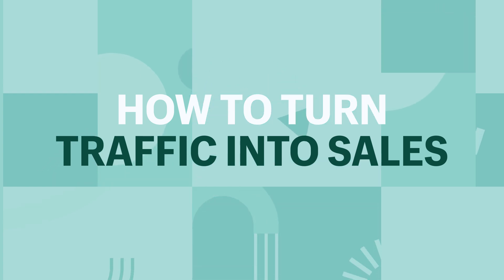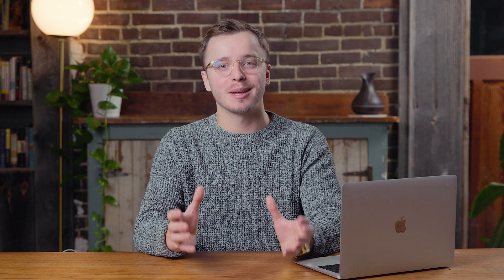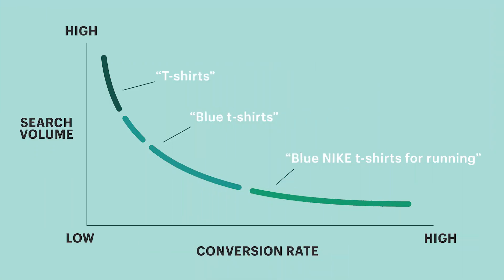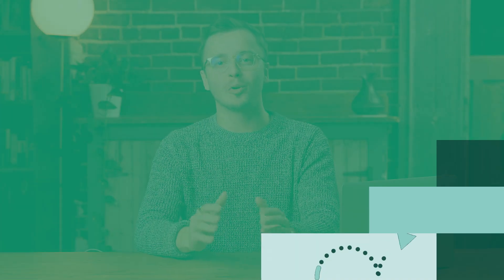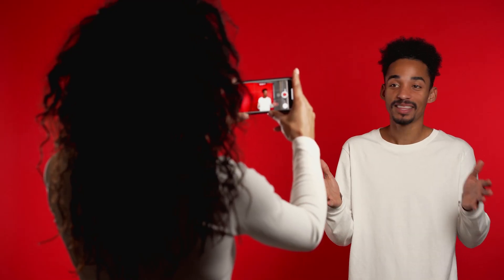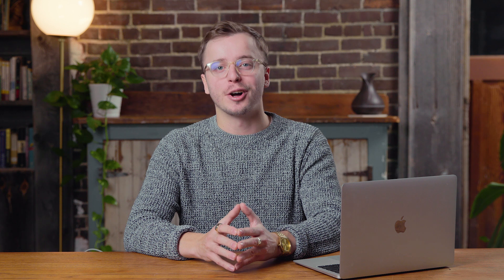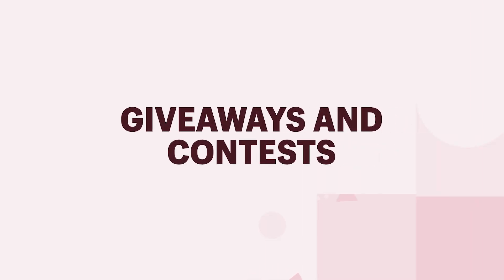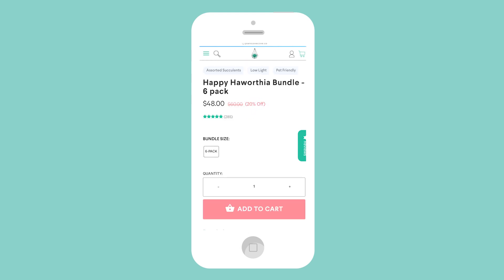5 Ways To Increase Web Traffic FAST & For FREE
In this free course, you’ll learn how to build an online business, with Shopify’s industry-leading ecommerce platform.

*FREE WEBINAR*
► Marketing is a deep topic. Learn how to go from first day to first sale in this free training course.

*RESOURCES*
► Need Traffic? Here's How to Get Traffic to a New

5 Ways To Increase Web Traffic FAST & For FREE

You've devoted time and effort to set up your store and fine-tuned every detail for launch, eagerly anticipating the traffic. Or perhaps you've experienced consistent growth over the past half year, only to hit a roadblock on traffic and sales. Maybe you've even mastered one traffic-driving tactic and are curious about exploring other strategies.

Whether you're striving to win over your first or your 1,000th customer, driving more traffic to your online store is a fundamental part of business growth. If your website is optimally tuned for conversions, an increase in web traffic could translate into more customers and boosted sales.

In this video, we'll delve into five simple, yet effective strategies that any entrepreneur can implement to attract more traffic to their store - absolutely free. The only investment required is your commitment and effort. Join us as we unpack these strategies and set you on the path to significant traffic growth and business success.

00:00 Introduction
01:34 How to Turn Traffic into Sales
02:34 Content Marketing
04:01 Strategy 1: Start a Blog
06:55 FREE Webinar - Marketing 101
07:17 Strategy 2: Produce Video Content
09:22 Strategy 3: Social Media Marketing
11:58 Strategy 4: Affiliate Programs